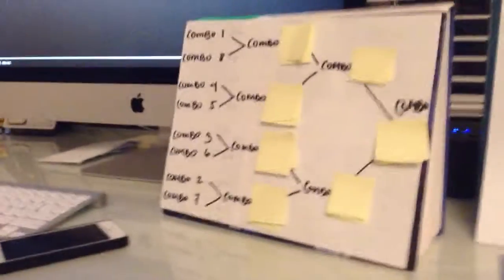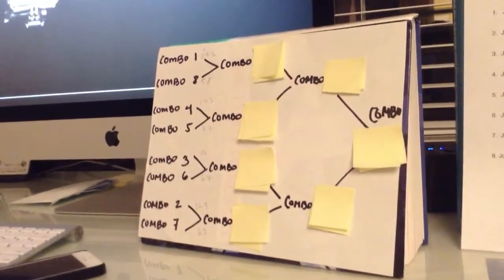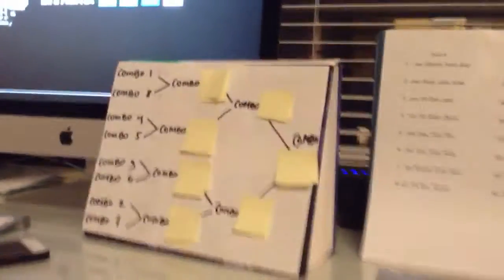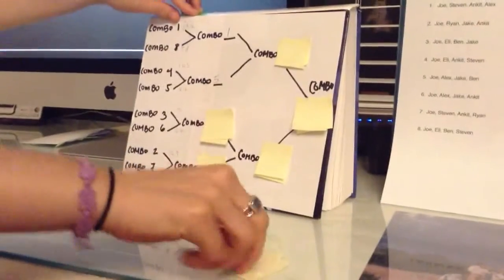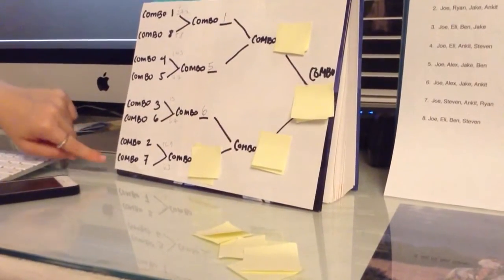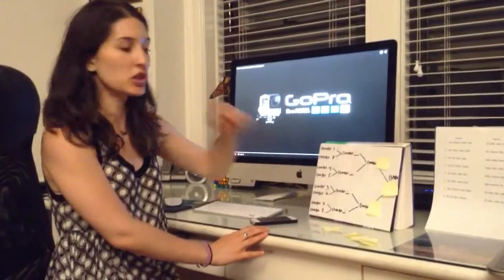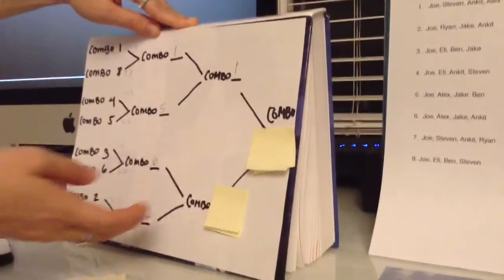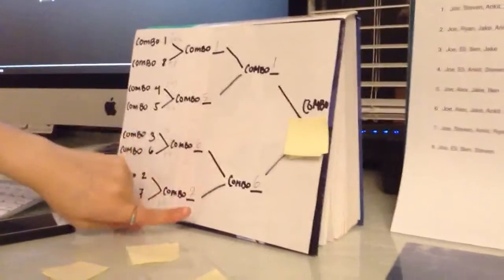Team Selection!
Brocathelon V